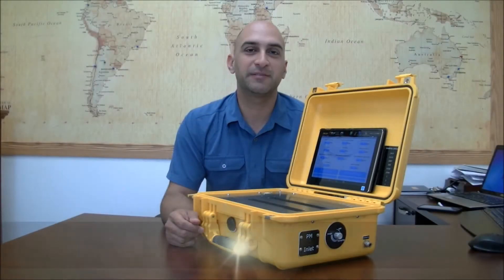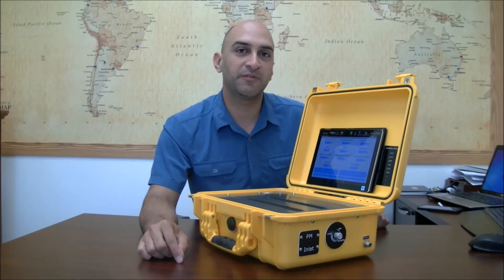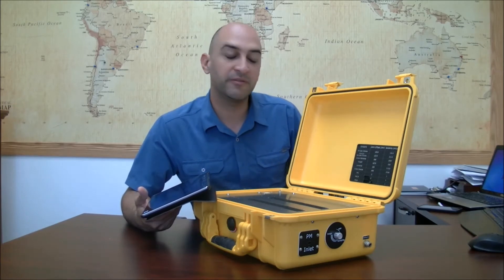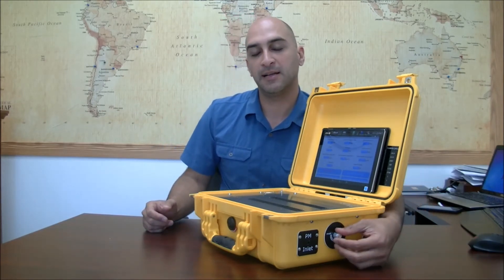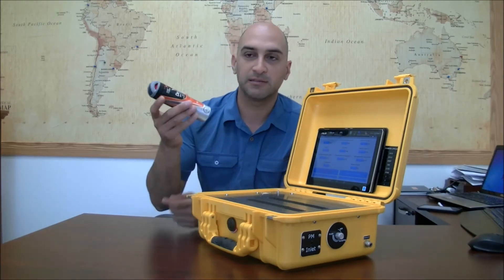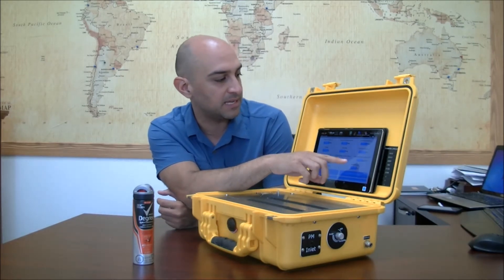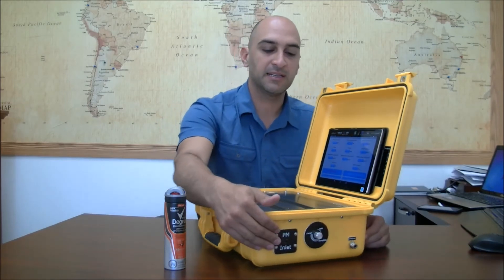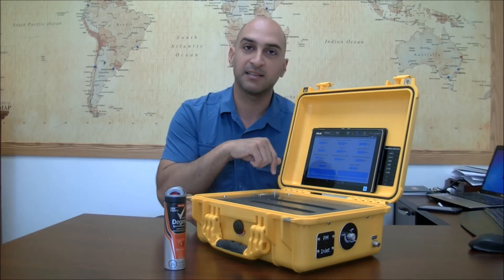Scentroid Pollutracker TR8+ with PM Sensor for Indoor Air Quality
Scentroid Pollutracker TR8+ is a complete air quality mobile laboratory. This instrument allows the user to measure hundreds of chemicals using up to 10 sensors and analyzers including Photo-Ionization Detectors (PID), Non-dispersive Infrared (NDIR) sensor and electrochemical sensors. Pollutracker Built-in 10″ touchscreen interface On device data logging and wireless transfer via email and cloud based data storage Remote (internet based) firmware update Built in sampling pump Simultaneous data analysis of all gases Built-in rechargeable battery On-screen Calibration Procedure External decontamination device included.